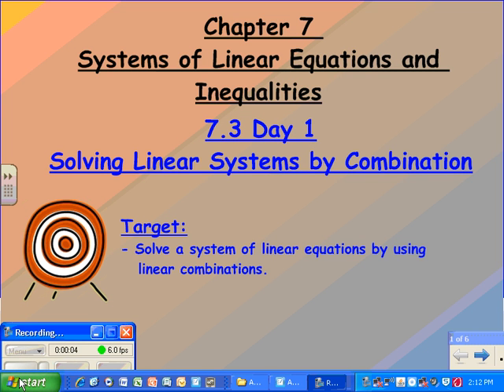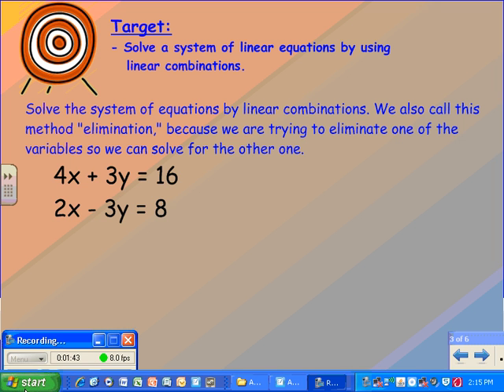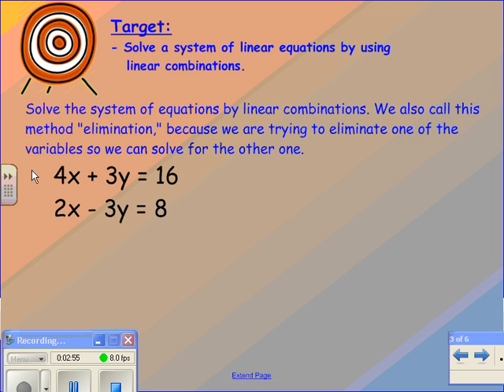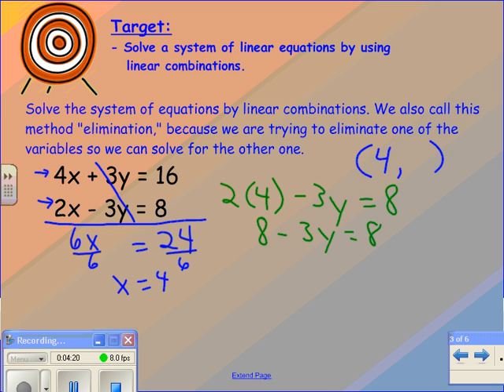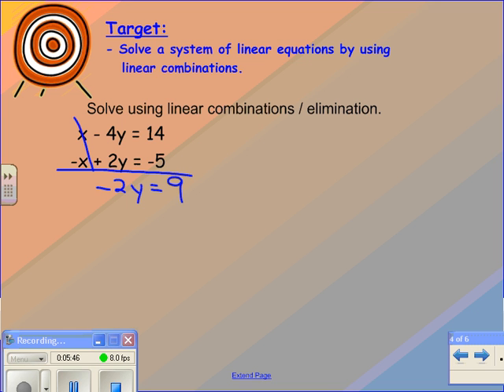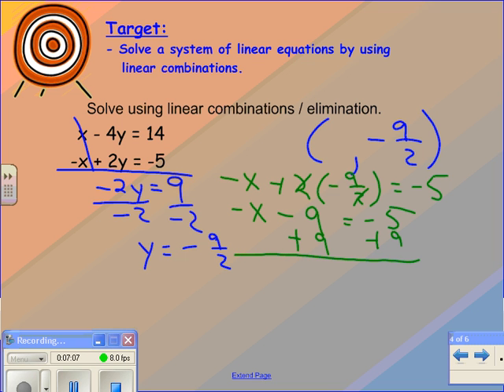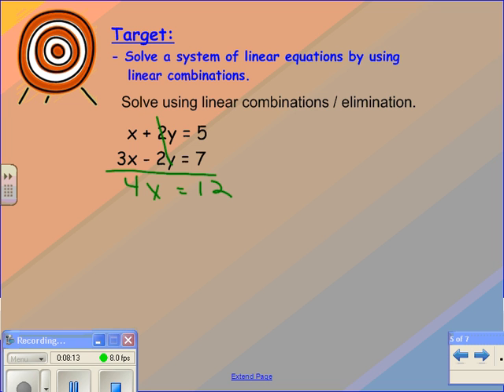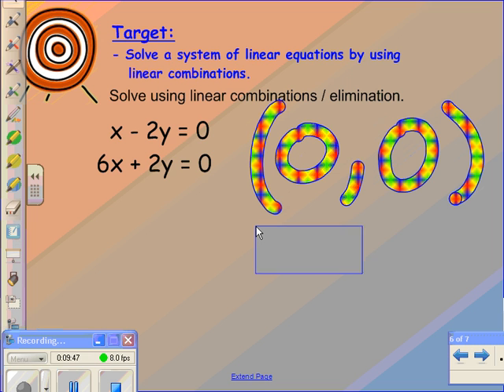Alg 7 3D1 video